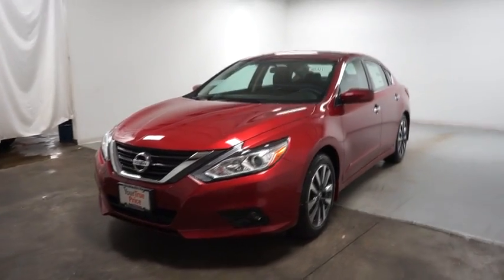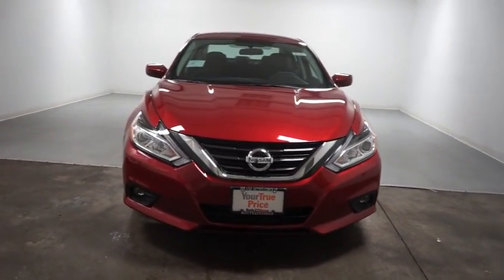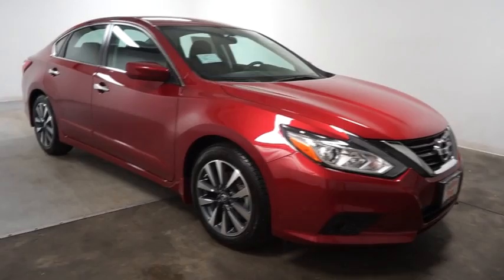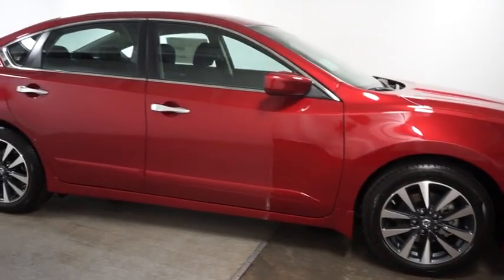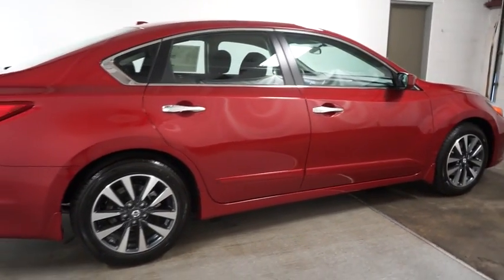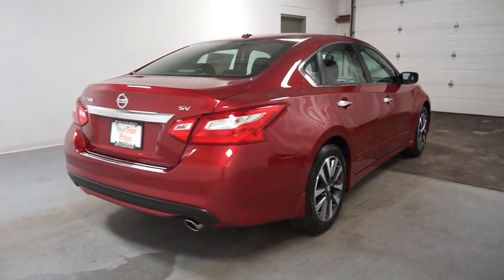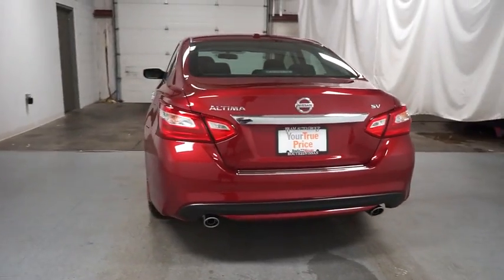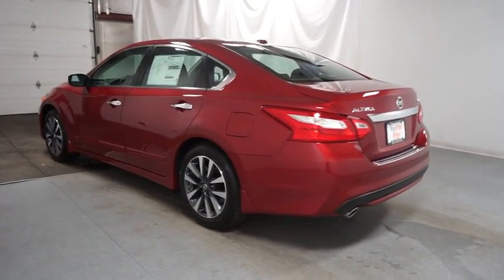2016 Nissan Altima Hillside, Newark, Union, Elizabeth, Springfield, NJ 361411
2016 Nissan Altima
2016 Nissan Altima 2.5 SV - Stock#: 361411 - VIN#: 1N4AL3AP6GC288260

Radio: AM/FM/CD/MP3 Audio System w/SiriusXM -inc: NissanConnect Mobile Apps, 5 color audio display, Siri Eyes Free voice recognition, USB port, hands-free text messaging assistant, Radio Data System (RDS), aux-in, 6 speakers and streaming audio via Bluetooth wireless technology w/voice recognition,Window Grid Diversity Antenna,2 LCD Monitors In The Front,Radio w/Clock and Voice Activation,Tires: P215/55VR17 AS,Body-Colored Front Bumper,Chrome Door Handles,Body-Colored Rear Bumper,Black Grille w/Chrome Accents,Light Tinted Glass,Clearcoat Paint,Wheels: 17 x 7.5 Machined Aluminum Alloy,Compact Spare Tire Mounted Inside Under Cargo,Front Windshield -inc: Sun Visor Strip,Front Fog Lamps,Speed Sensitive Variable Intermittent Wipers,Fixed Rear Window w/Defroster,Fully Automatic Projector Beam Halogen Daytime Running Headlamps w/Delay-Off,Galvanized Steel/Aluminum Panels,Chrome Side Windows Trim and Black Front Windshield Trim,Trunk Rear Cargo Access,Body-Colored Power Side Mirrors,Steel Spare Wheel,Power 1st Row Windows w/Driver 1-Touch Up/Down,Cargo Space Lights,Carpet Floor Trim and Carpet Trunk Lid/Rear Cargo Door Trim,Fade-To-Off Interior Lighting,Power Rear Windows,Outside Temp Gauge,Engine Immobilizer,Driver / Passenger And Rear Door Bins and Audio Media Storage,Perimeter Alarm,Cloth Seat Trim,Remote Releases -Inc: Power Cargo Access and Mechanical Fuel,Power Door Locks w/Autolock Feature,Manual Adjustable Front Head Restraints and Fixed Rear Head Restraints,Illuminated Locking Glove Box,Leather Gear Shift Knob,FOB Controls -inc: Trunk/Hatch/Tailgate, Windows and Remote Engine Start,Front Bucket Seats -inc: 8-way power driver's seat and driver power lumbar support,Leather/Metal-Look Steering Wheel,Rear Cupholder,Systems Monitor,Dual Zone Front Automatic Air Conditioning,Full Floor Console w/Covered Storage, Mini Overhead Console w/Storage and 2 12V DC Power Outlets,Day-Night Rearview Mirror,Cruise Control w/Steering Wheel Controls,Front Center Armrest w/Storage and Rear Center Armrest,Proximity Key For Doors And Push Button Start,Interior Trim -inc: Metal-Look Instrument Panel Insert, Metal-Look Door Panel Insert, Chrome And Metal-Look Interior Accents,Remote Keyless Entry w/Integrated Key Transmitter, 2 Door Curb/Courtesy, Illuminated Entry, Illuminated Ignition Switch and Panic Button,Driver And Passenger Visor Vanity Mirrors w/Driver And Passenger Illumination,Front Cupholder,Cargo Area Concealed Storage,5 Person Seating Capacity,Valet Function,Manual Tilt/Telescoping Steering Column,NissanConnect Selective Service Internet Access,60-40 Folding Bench Front Facing Fold Forward Seatback Rear Seat,Full Cloth Headliner,2 Seatback Storage Pockets,Driver Foot Rest,Trip Computer,Seats w/Cloth Back Material,Full Carpet Floor Covering,Analog Display,2 12V DC Power Outlets,Leatherette Door Trim Insert,Air Filtration,Gauges -inc: Speedometer, Odometer, Engine Coolant Temp, Tachometer, Trip Odometer and Trip Computer,Delayed Accessory Power,HVAC -inc: Underseat Ducts,Front And Rear Map Lights,4226# Gvwr,Strut Front Suspension w/Coil Springs,Electro-Hydraulic Power Assist Speed-Sensing Steering,110 Amp Alternator,Front-Wheel Drive,Transmission w/Driver Selectable Mode,Transmission: Xtronic CVT (Continuously Variable),Engine: 2.5L DOHC 16-Valve 4-Cylinder,Quasi-Dual Stainless Steel Exhaust w/Chrome Tailpipe Finisher,Front And Rear Anti-Roll Bars,Gas-Pressurized Shock Absorbers,4.83 Axle Ratio,4-Wheel Disc Brakes w/4-Wheel ABS, Front Vented Discs, Brake Assist and Hill Hold Control,550CCA Maintenance-Free Battery w/Run Down Protection,Multi-Link Rear Suspension w/Coil Springs,18 Gal. Fuel Tank,Curtain 1st And 2nd Row Airbags,Back-Up Camera,Dual Stage Driver And Passenger Seat-Mounted Side Airbags,Tire Specific Low Tire Pressure Warning,Rear Child Safety Locks,Dual Stage Driver And Passenger Front Airbags,ABS And Driveline Traction Control,Airbag Occupancy Sensor,Blind Spot Sensor,Electronic Stability Control (ESC),and Rear Collision,Side Impact Beams,Outboard Front Lap And Shoulder Safety Belts -inc: Rear Center 3 Point, Height Adjusters and Pretensioners